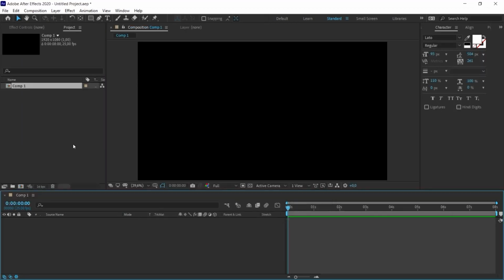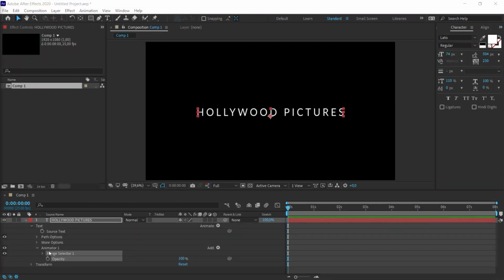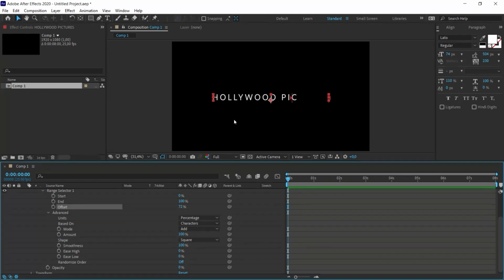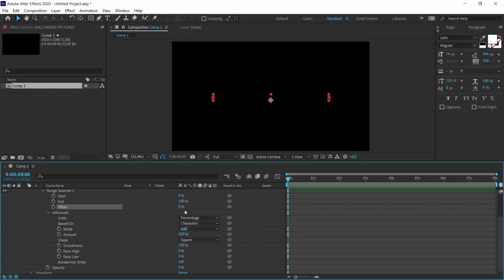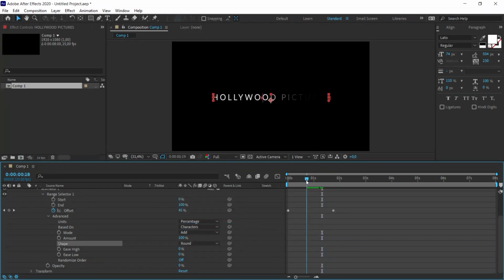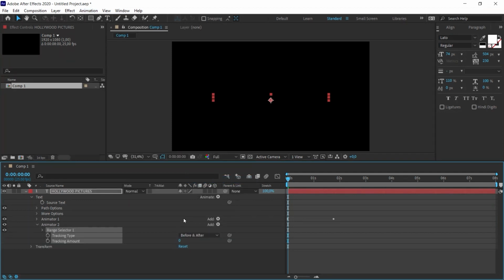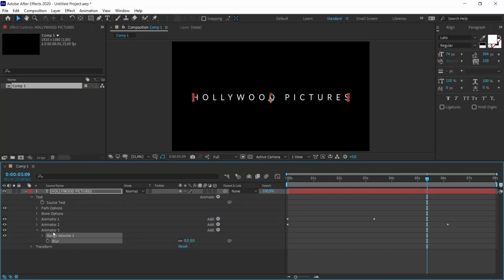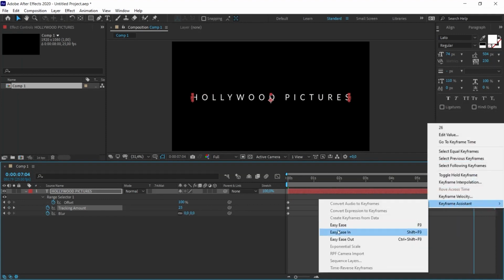Animate Texts Like a Pro: Simple and Professional Text Effects in Seconds with After Effects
Animate texts like a pro with Animate Text feature in After Effects. Create simple and professional text effects in seconds with After Effects.